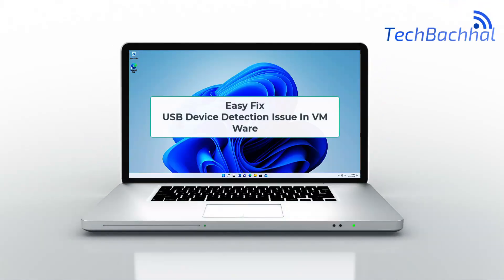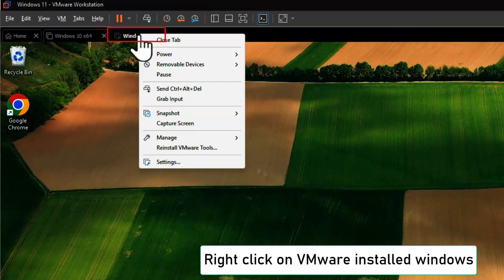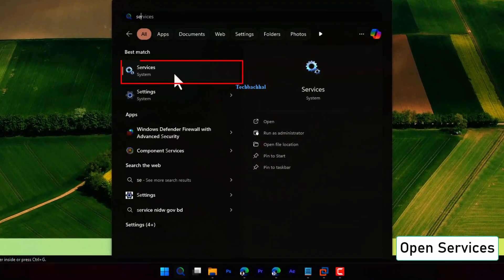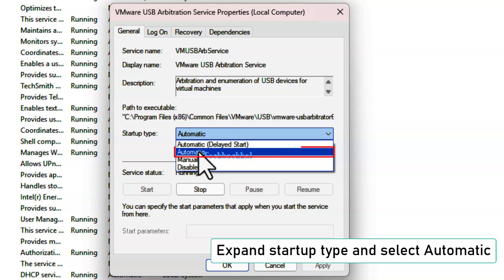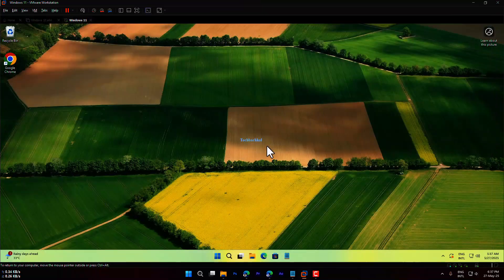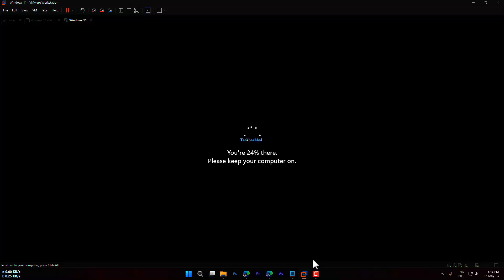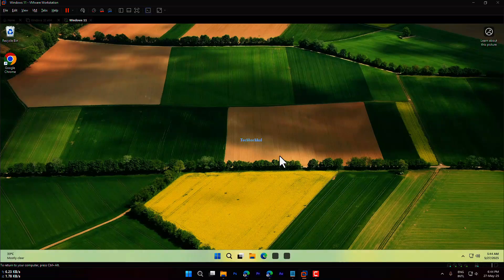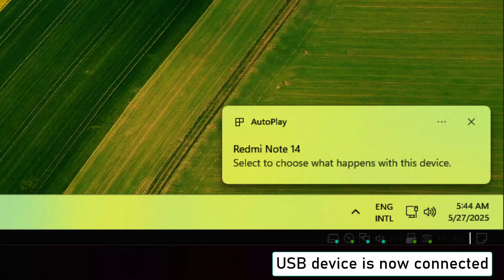Fix USB Device Detection Issue In VM Ware | VM Ware USB Device Not Showing Up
🔧 How to Fix VMware USB Device Not Showing Up | USB Not Detected in VMware Workstation 💻

Is your USB device not showing up in VMware? Whether you're using VMware Workstation, VMware Player, or VMware Fusion, this step-by-step guide will help you fix USB detection issues inside your virtual machine.

✅ In this tutorial, you’ll learn:

Why USB devices are not recognized in VMware

How to connect USB devices manually

How to enable USB controller in VM settings

Tips for fixing USB passthrough problems

How to reinstall VMware Tools and update USB drivers

Compatible with Windows 10, Windows 11, and Linux guests

This guide is beginner-friendly and works for most versions of VMware Workstation Pro and VMware Player. No complicated configurations — just quick and practical solutions to get your USB working inside the virtual environment.

💬 Still having trouble? Drop your VM configuration in the comments and I’ll help you out.

00:00 Intro
00:14 Check Removeable device
00:26 VMware USB service
01:08 Shut Down VMware
01:57 Outro